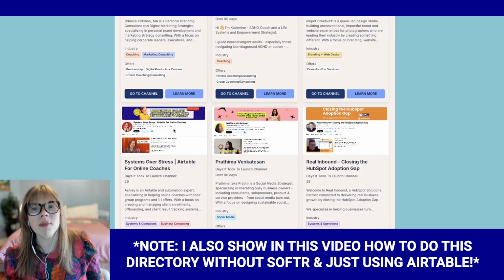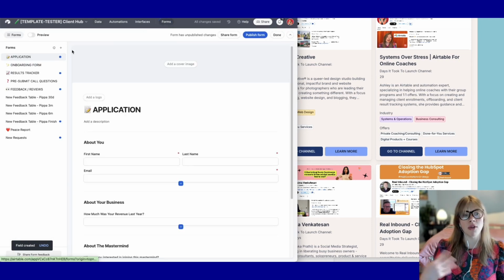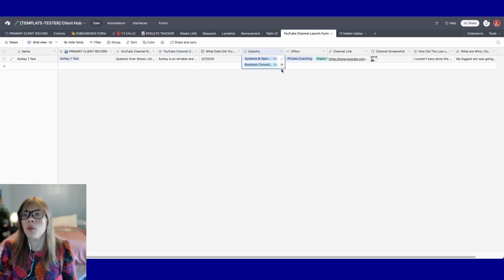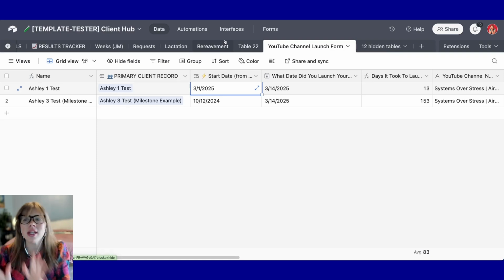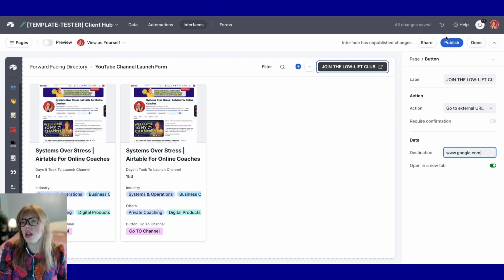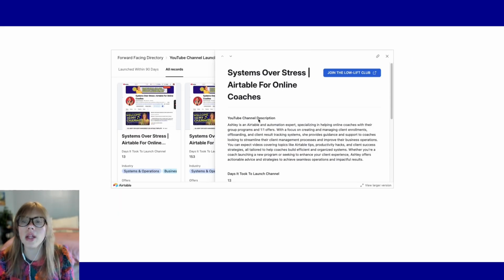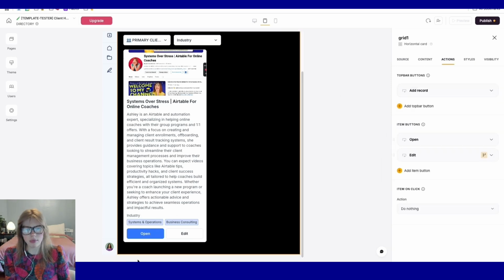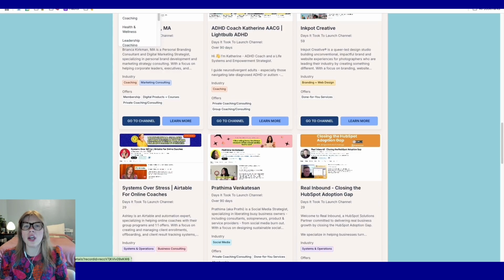The Ultimate Client Directory: Showcase Client Wins on Autopilot with Airtable!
Want to showcase client wins and create client directories effortlessly? In this video, I’ll show you how to build an automatically updated client directory using Airtable & (optionally) Softr ... no more manual updates!

I’ll walk you through the exact steps to set up a dynamic, self-updating directory that highlights your clients' success, whether it’s for a membership, coaching program, or internal tracking. Plus, I’ll show you how to embed it seamlessly on your website!

00:00 Introduction to Dynamic Client Directories
01:26 Overview of the Client Directory Setup
03:16 Building the Airtable Base
04:42 Creating the Results Tracking Form
10:28 Automating Client Submissions
18:43 Embedding the Directory on Your Website
22:45 Enhancing Aesthetics with Softr
31:41 Conclusion and Next Steps

*ABOUT ASHLEY ROSE*
Ashley Rose is an Airtable and automation expert, specializing in helping online coaches with their group programs and 1:1 offers. With a focus on creating and managing client enrollments, offboarding, and client result tracking systems, she provides guidance and support to coaches looking to streamline their client management processes and improve their business operations. You can expect videos covering topics like Airtable tips, productivity hacks, and client success strategies, all tailored to help coaches build efficient and organized systems. Whether you're a coach launching a new program or seeking to enhance your client experience, Ashley offers actionable advice and strategies to achieve seamless operations and impactful results.

utm_source=youtube&utm_medium=social&utm_campaign=client_directory_softr_video_feb27_25&utm_content=video_description

📹 WANT TO LAUNCH OR REVIVE YOUR YOUTUBE CHANNEL?

👋 SAY HELLO ON INSTAGRAM:   / systemsoverstress